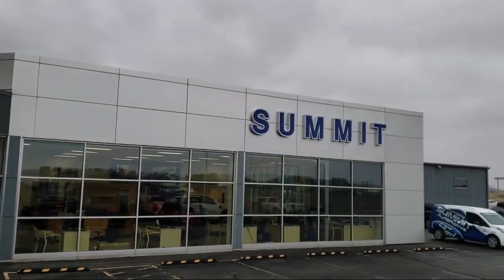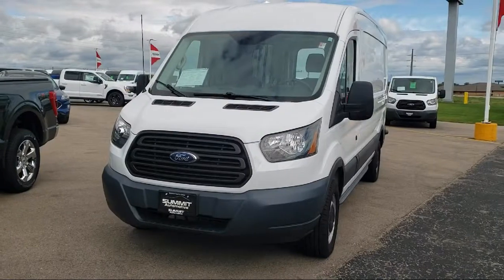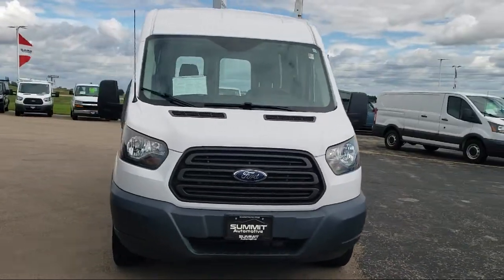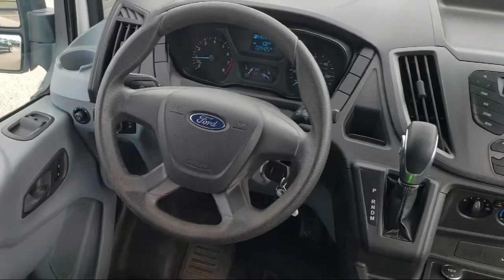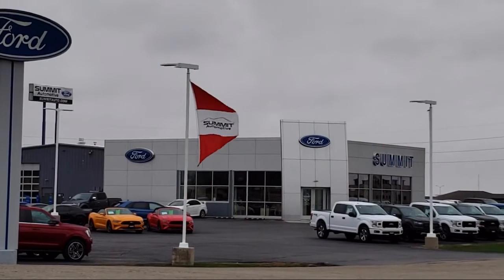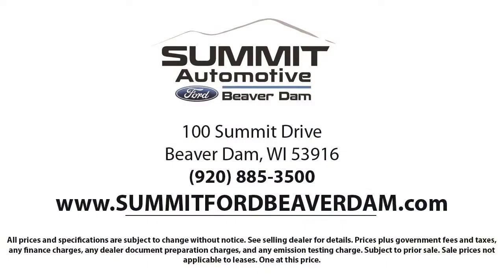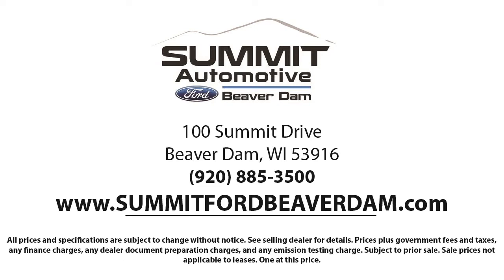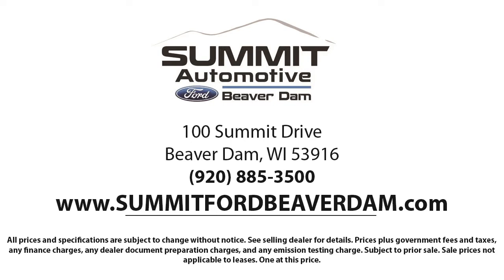2015 Ford Transit-350 3D Medium Roof Cargo Van Used. walk around for sale in Beaver Dam, Wisconsin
2015 Ford Transit-350 3D Medium Roof Cargo Van Stock Number: 1408X Vin:1FTSW2CM4FKA25773